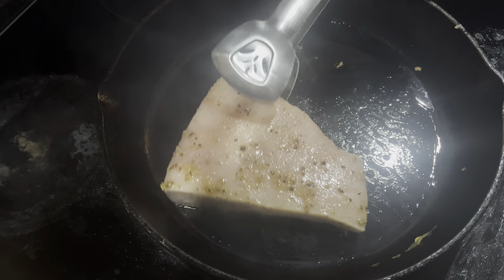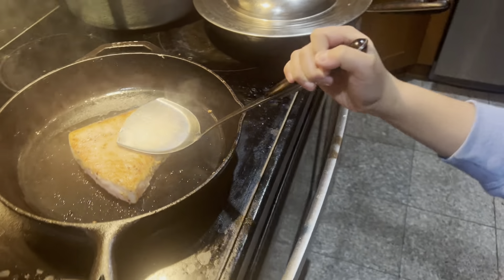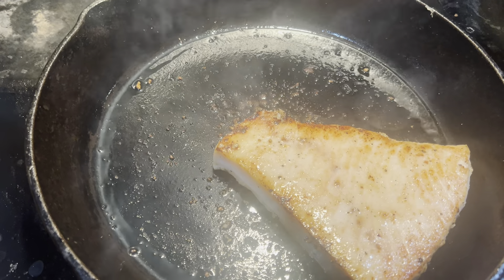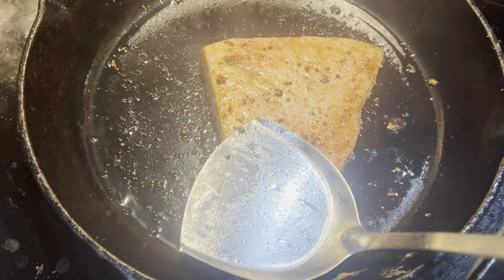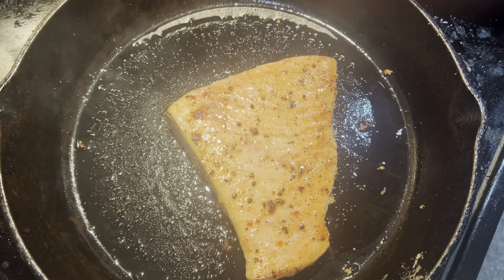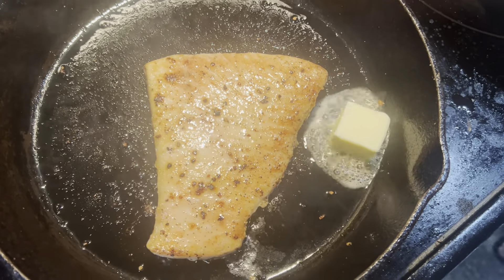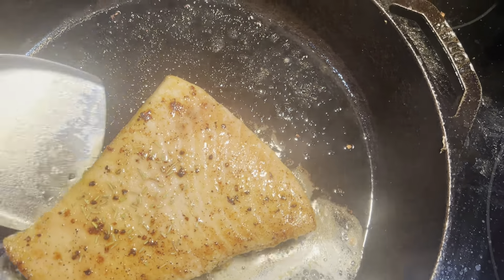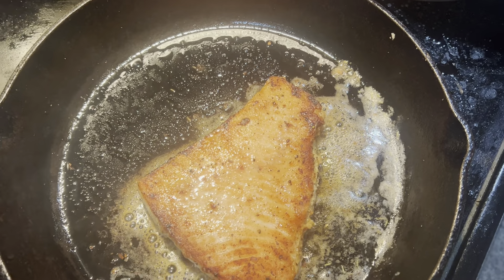Swordfish Steak (first time)